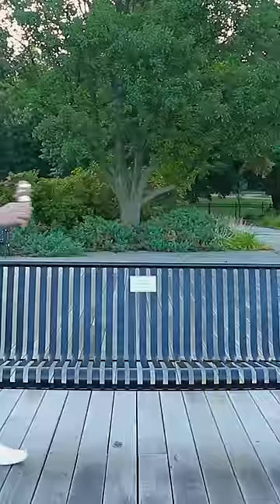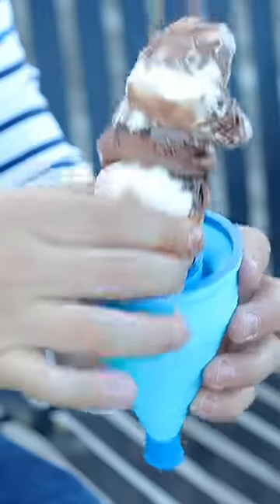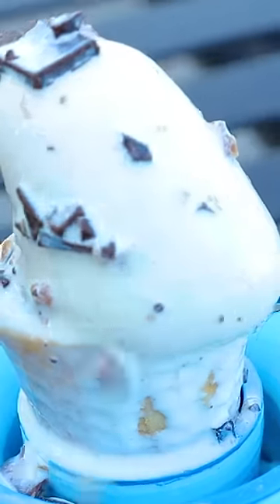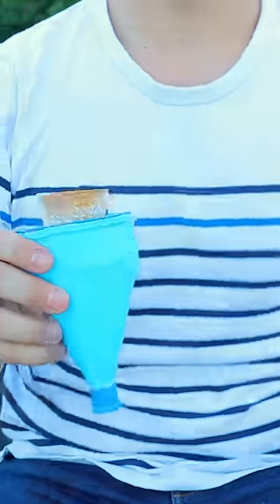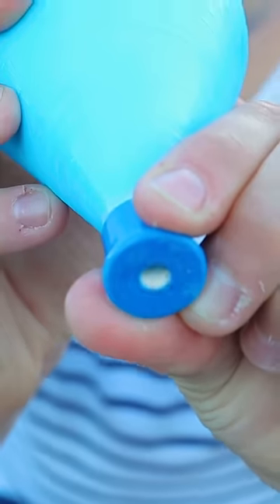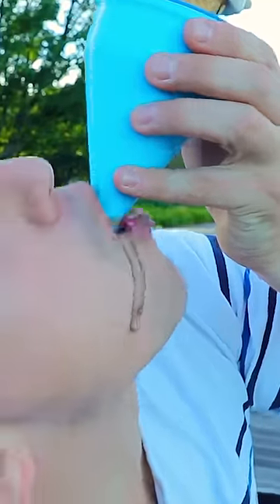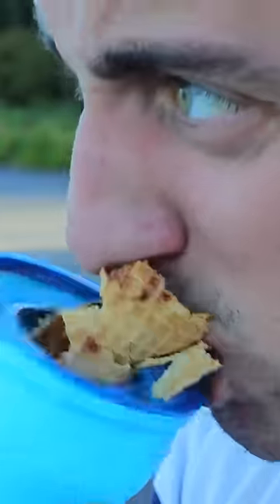Never waste melted ice cream with this device!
Cone Cream Catcher™️ We all know ice cream melt way too fast. Our newest ice cream cone holder collects all of your melted ice cream and features a pop out nozzle so you drink that cream later! Never cream your jeans ever again.